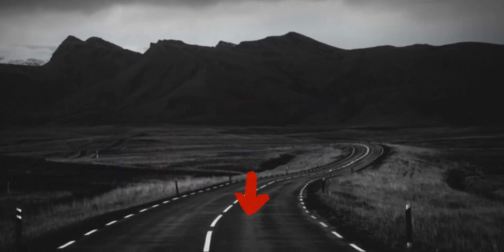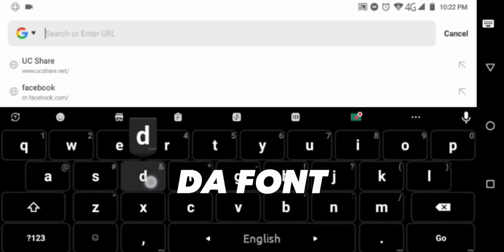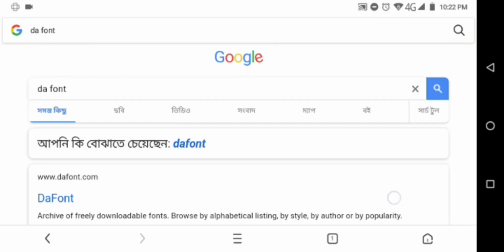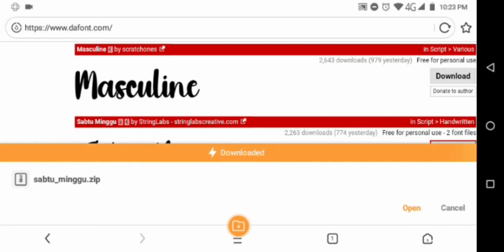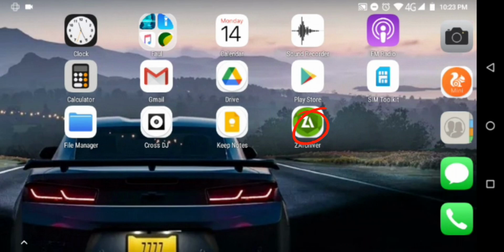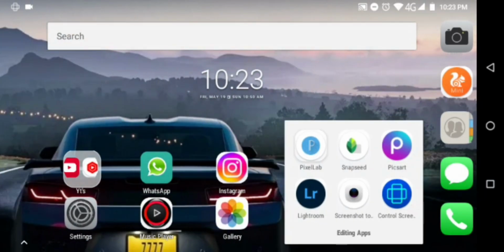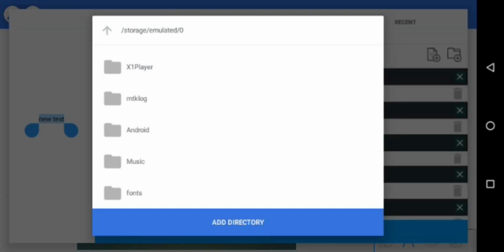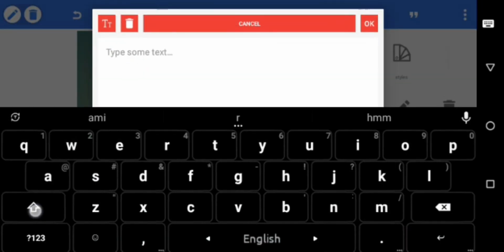Font Adding Tutorial in PixelLab || PixelLab Photo Editing Tutorial || Shihab Shafin Editz